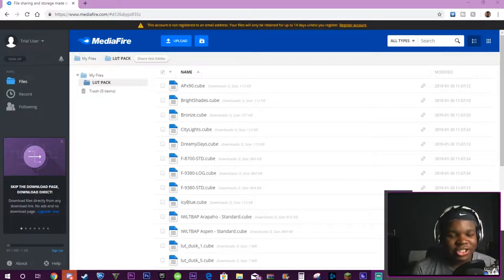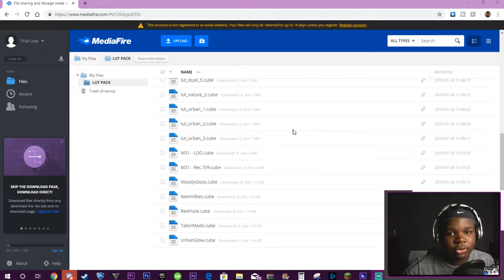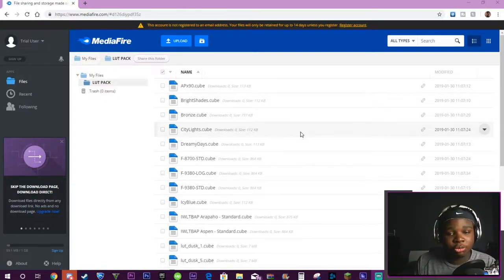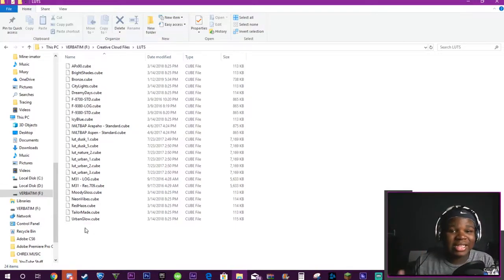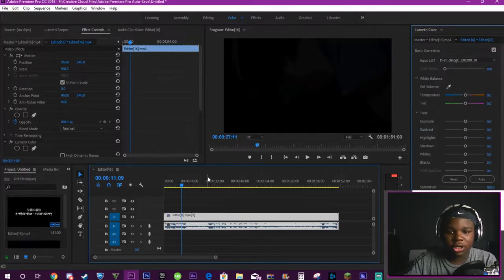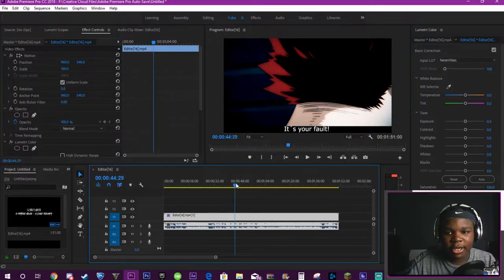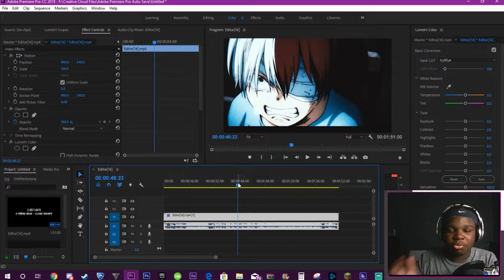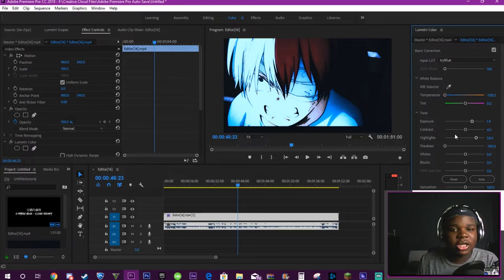FREE LUTS FOR PREMIERE PRO + (HOW TO INSTALL)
Soft Boxes
Unboxing Table